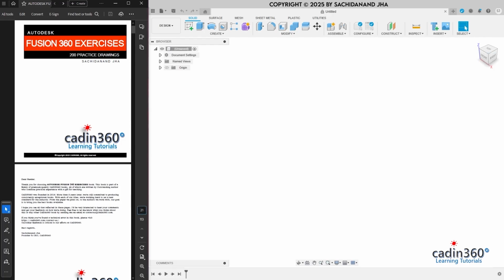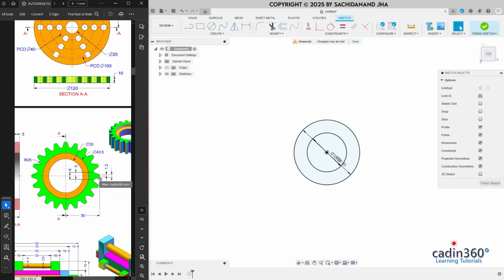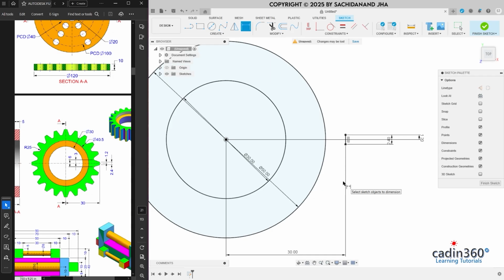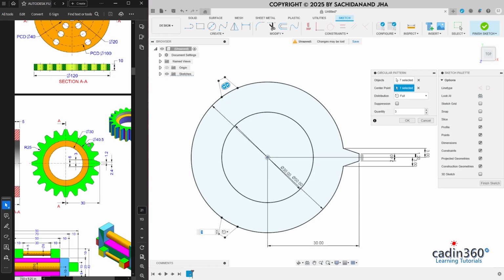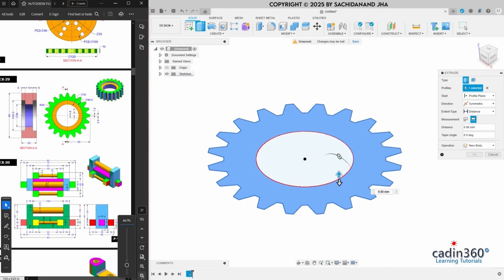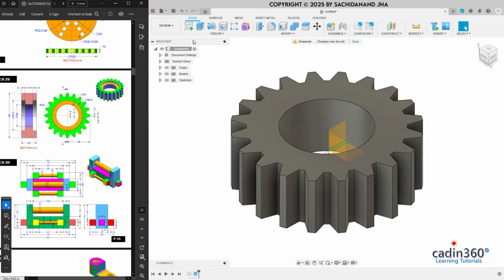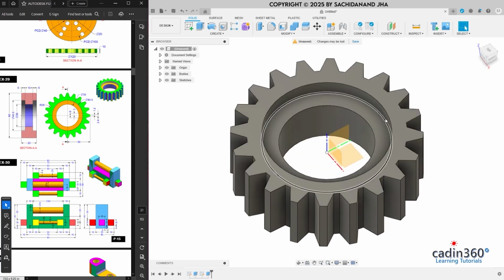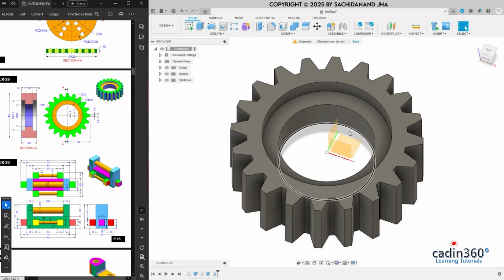Fusion 360 Tutorial for Beginners – Exercise #15 | 3D Modeling from 2D Drawing - Day 15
500+ exercises following real design standards

📖 Prefer paperback?